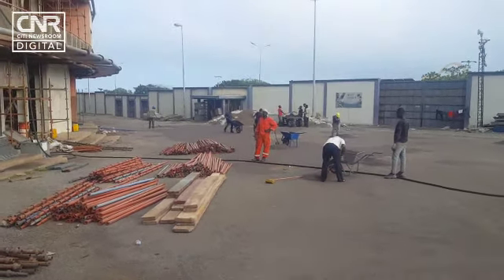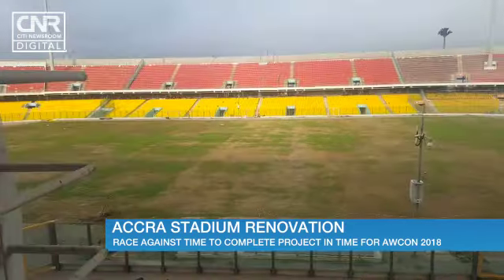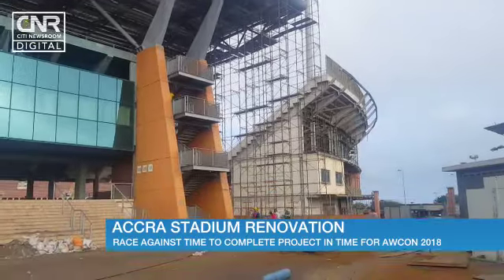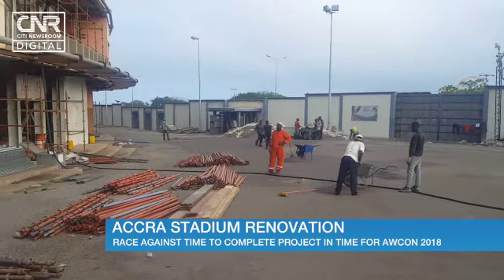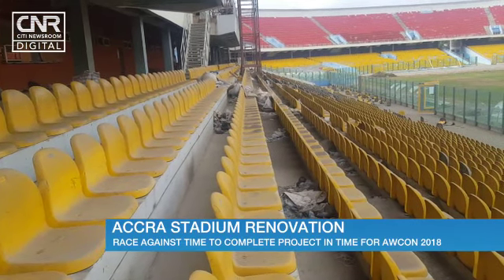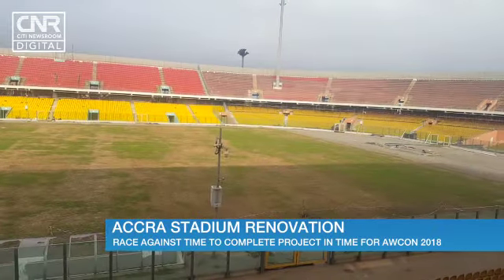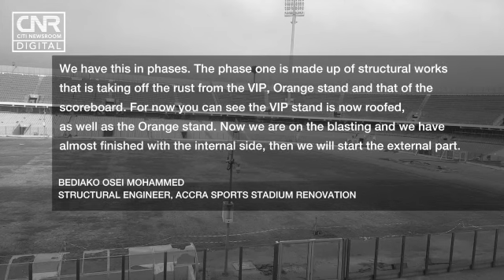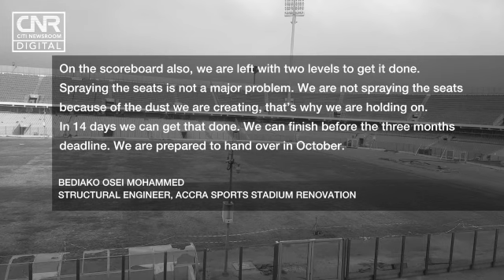Accra Stadium Renovation in limbo as AWCON 2018 approaches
With barely 3 months to the start of the 2018 Women’s AFCON, contractors are racing against time to complete the renovation of the Accra Sports stadium which has been earmarked to host both the opening ceremony and the closing ceremony. Citi Sports’ Fentuo Tahiru visited the 40,000 seater facility and came through with this report.